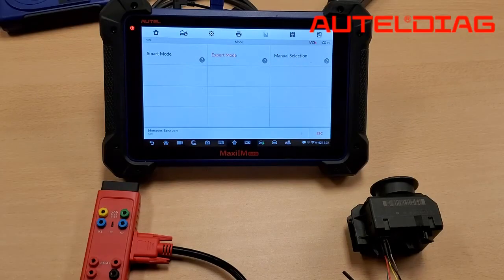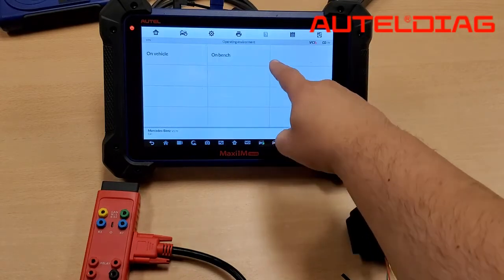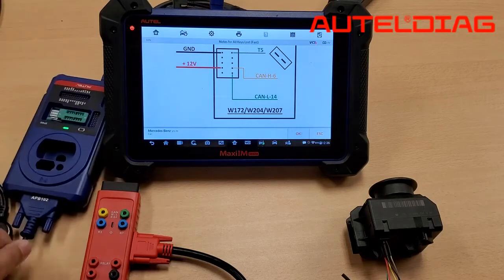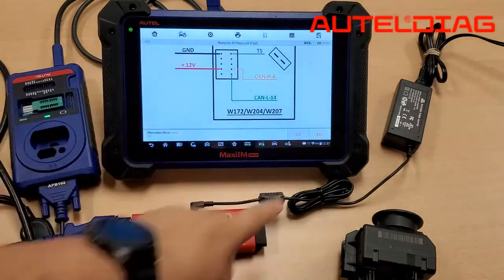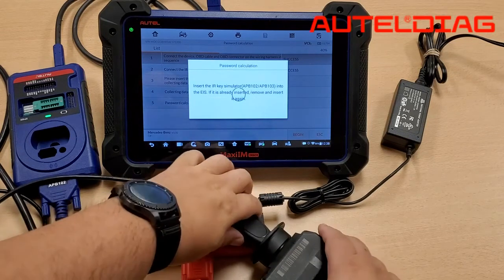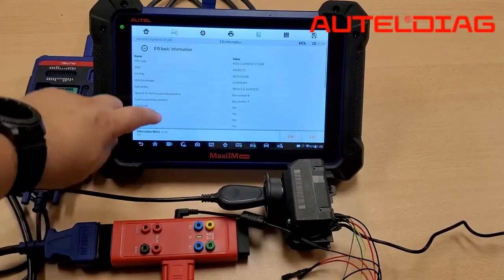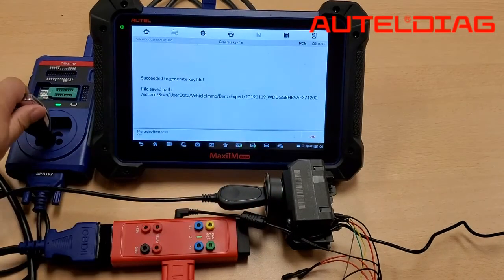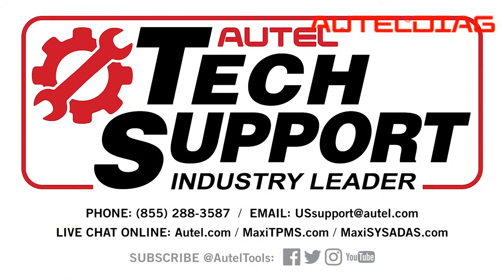How to Use the Autel G-Box for Mercedes work with IM608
Supports fast mode on vehicle and bench when all keys of Mercedes-Benz vehicles using the Das3 EIS/EZS are lost.
Reads and writes Bosch engine ECU on F classis of BMW and MQB of Volkswagen.
With the Autel’s Advanced Diagnostic Tablets supporting IMMO and Key Programming functions.
Autel G-Box Adapter can work on Mercedes-Benz vehicles with DAS3 CAN EIS/EZS in AKL.
Compare with other adapter Autel G-Box Adapter is more effctive to reading the ECU data from W204 and W207 EISs.
AUTEL G-BOX Adapter can support Mercedes All Key Lost BMW DME Reading.
AUTEL G-BOX Adapter use with both the Autel MaxiIM IM608, IM508 and Auro IM600.
Autel G-Box Adapter is specially designed for Mercedez-Benz vehicles with DAS3 CAN EIS/EZS in AKL.
It helps to reduce the time for reading the ECU data from W204 and W207 EISs by over 85%.